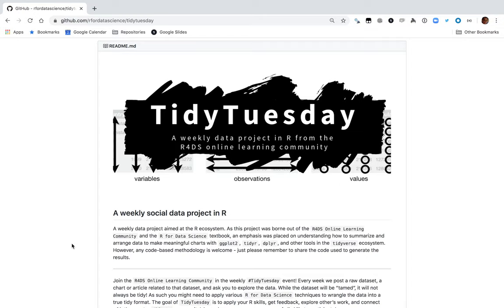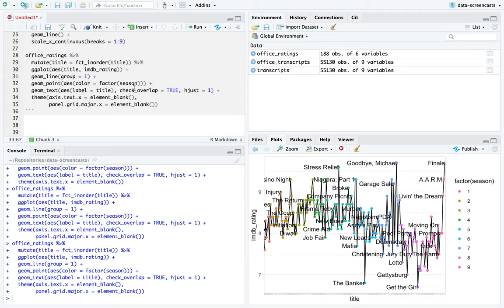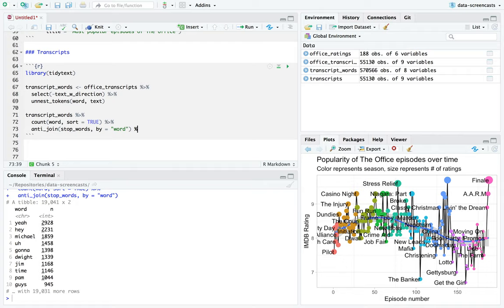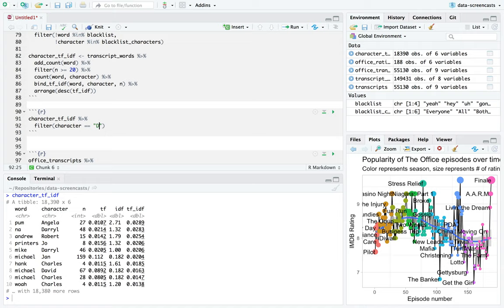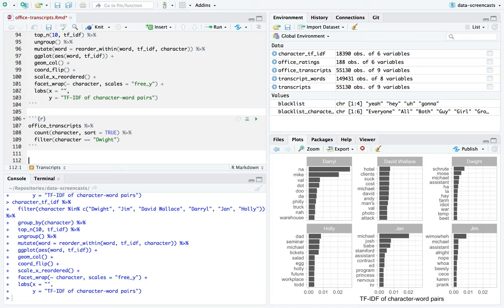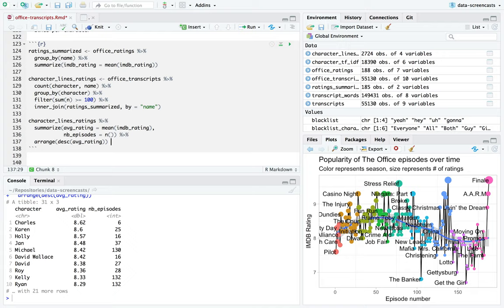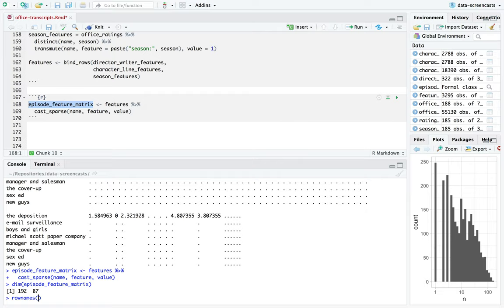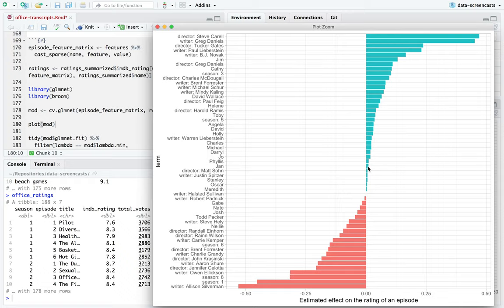Tidy Tuesday screencast: analyzing ratings and scripts from The Office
I analyze a dataset of ratings and dialogue for the sitcom The Office. This includes examining the average rating of episodes across seasons, using TF-IDF to find words specific to each character, and using LASSO regression to determine which characters, writers and directors tended to have the highest (or lowest) rated episodes.